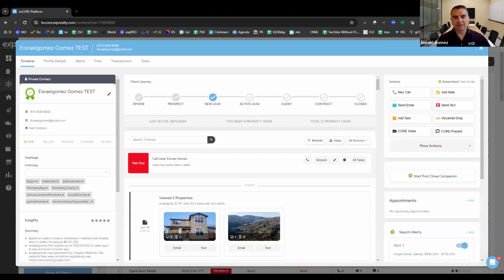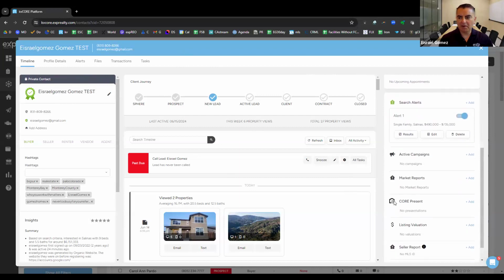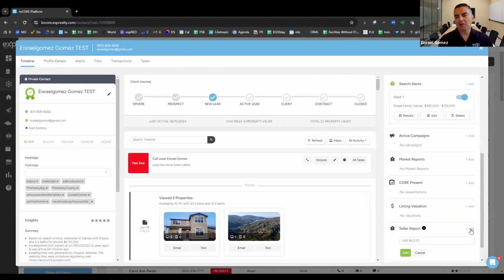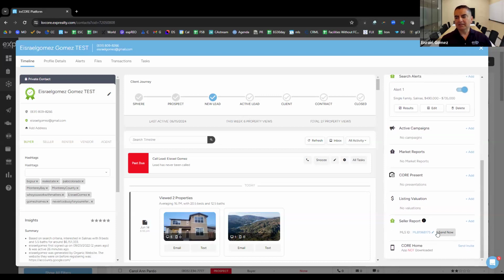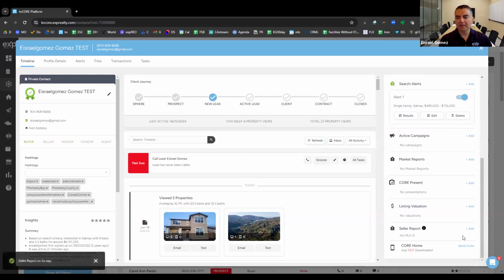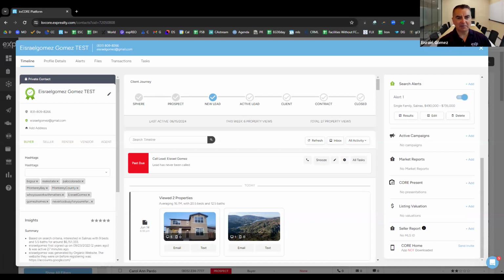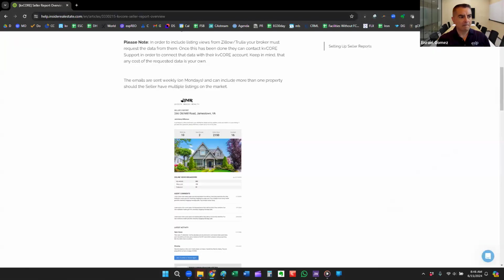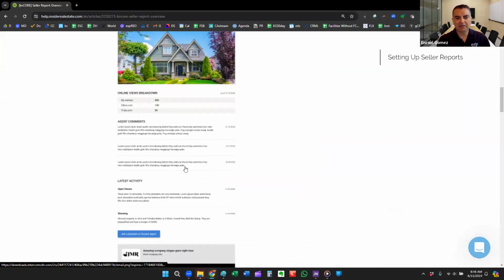KV Core for Agents How to create weekly seller reports! Realtor training.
Another top tip to help keep your seller's informed while you sell their home! Using KV-Core makes this all easy.  To get KVCore for FREE just DM or call me.

I'll show you how you can set up a weekly seller report with ease and within a few minutes! This is a great way to keep your sellers updated on what is going on with the home, showings, internet activity, open houses and more!

I am a Certified eXp Mentor and agent. There are no secrets in the real estate industry on how to serve our sellers with top notch service, so I am sharing this here to help anyone looking to increase service to all of our sellers! :-D